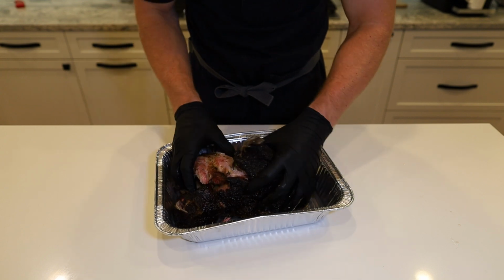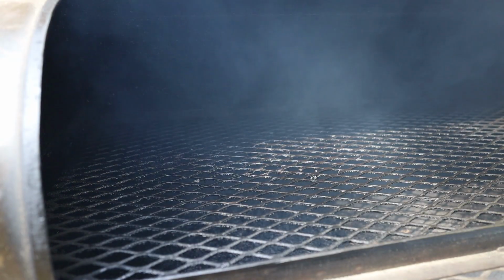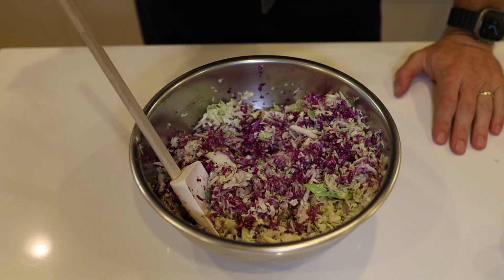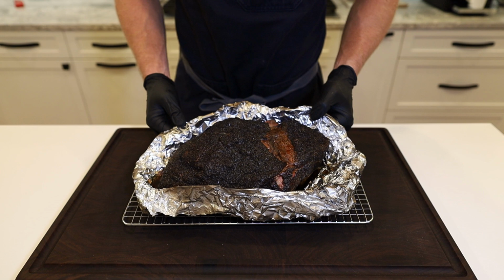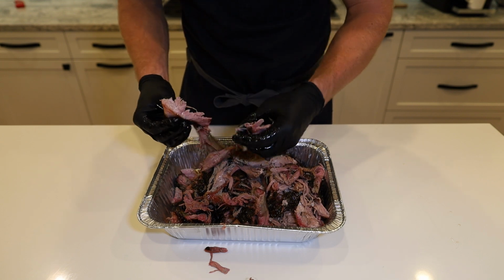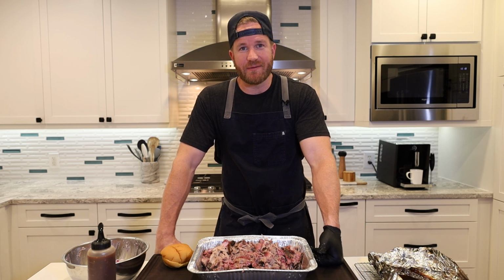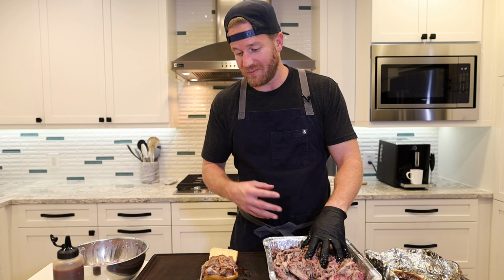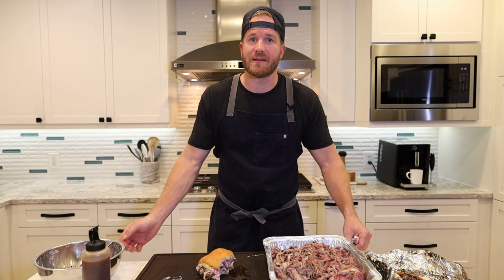I Need to Make this WAY More Often | Swine & Bovine Barbecue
Coleslaw (estimates):
1.5c green cabbage
1.5c red cabbage
.25c miracle whip
.25c mayo
1t celery seed
1.5T apple cider vinegar

Vinegar BBQ Sauce:
1.5c apple cider vinegar
1/4c hot sauce
.25c sugar
1T + 1t  crushed red pepper
1T coarse black pepper
1.5t chili powder
1c bbq sauce

Things I Use:
- Sausage Stuffer